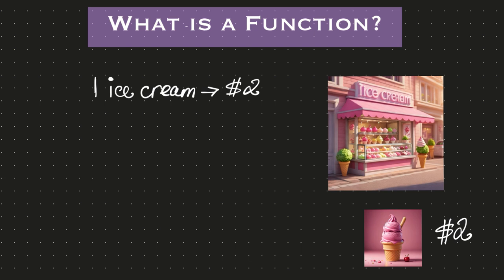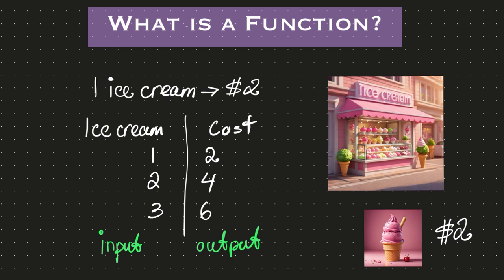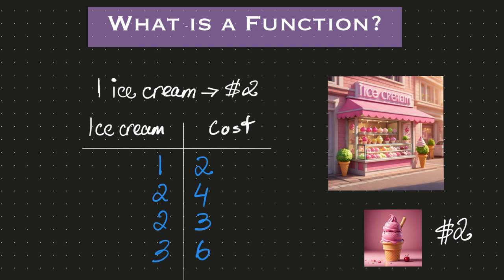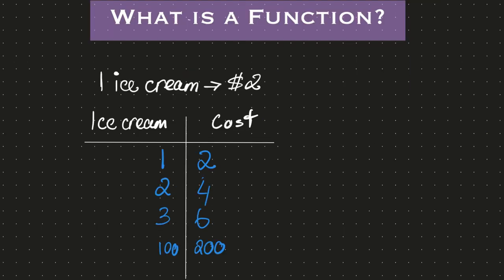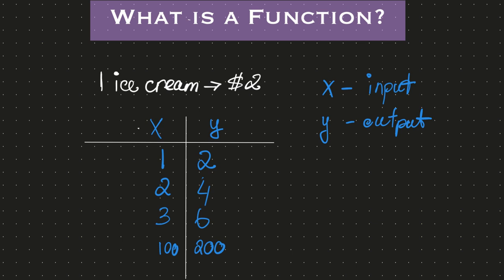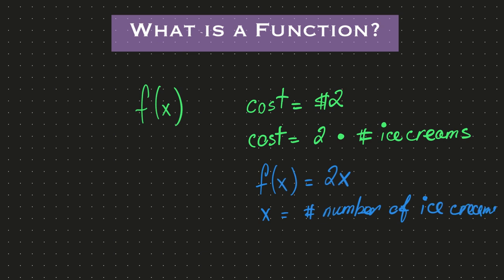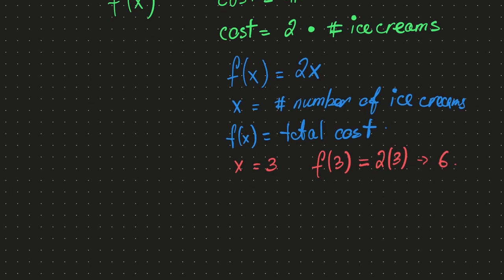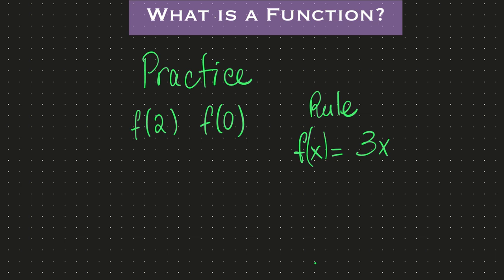Confused About Functions? Watch This First | Algebra | Math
In this video you will learn what is a function in math using a simple real-life example and clear explanations. This Algebra 1 and Math 8 lesson explains functions as input and output relationships and shows how to recognize when a table or situation is not a function. If you are searching for what is a function explained, functions math for beginners, function definition algebra, input output functions, or understanding functions easily, this video will make the concept finally make sense.

We will cover:
Chapters:
00:00 Intro
00:51 What a function really means in everyday language
1:30 Input and output explained without confusing vocabulary
2:50 Examples that are NOT functions and why
4:24 x=input and y=output explained vocabulary
5:33 Introduction to function notation f(x)
8:20 The key rule: one input → one output
9:18 Practice
9:30 Subscribe

This lesson is perfect for Algebra 1, Math 8, pre-algebra, and anyone learning functions for the first time. No memorizing — just understanding the idea behind functions so the rest of algebra becomes easier.